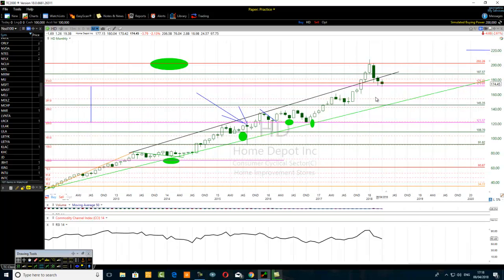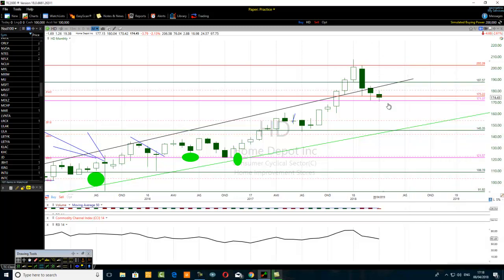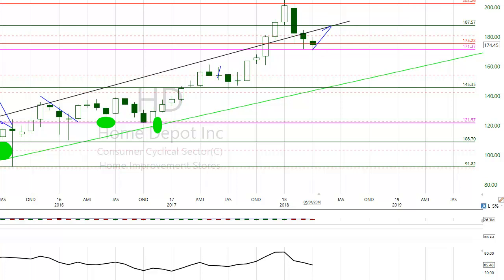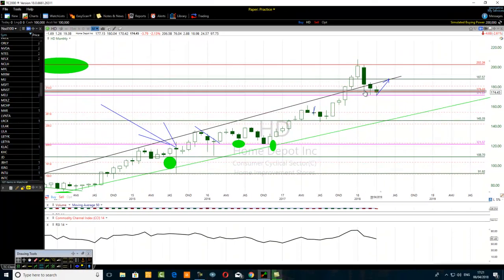How To Combine RSI Indicator And Bearish Engulfment Like A Pro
When Does A Bearish Engulfment Signal A Bearish Trading Signal